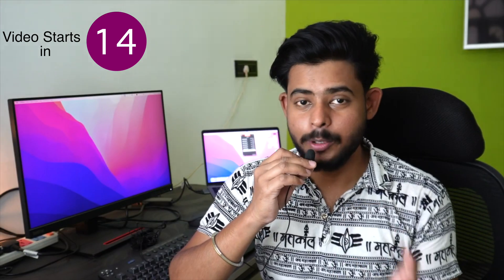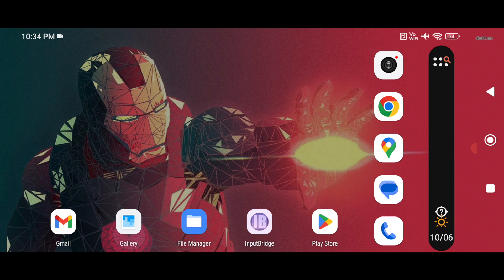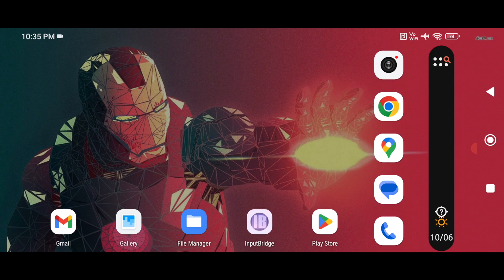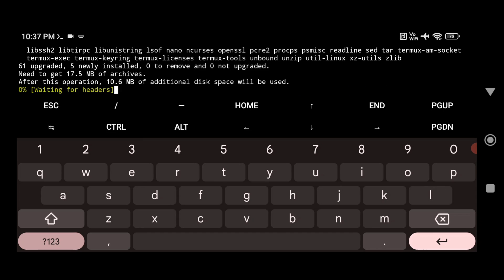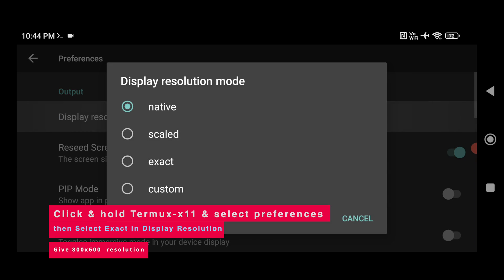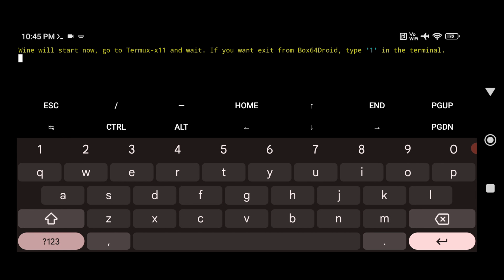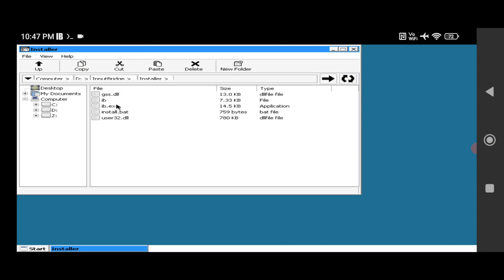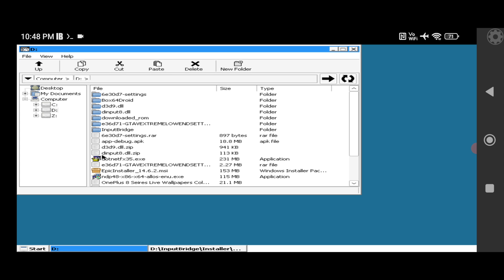Install Box64droid New Version | New Update | Black Screen Bug Fixes | GTA 5 on Android